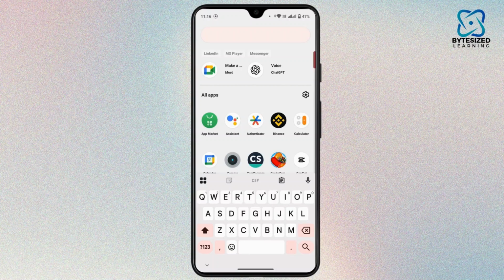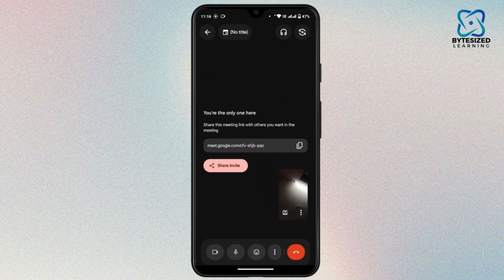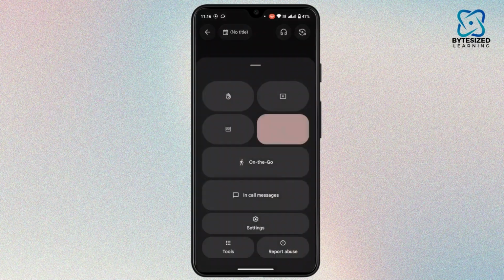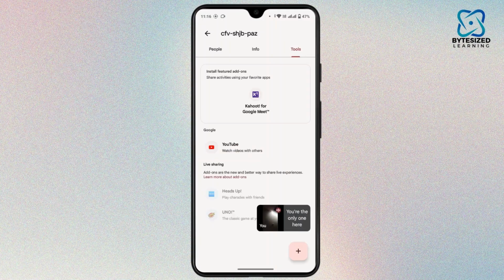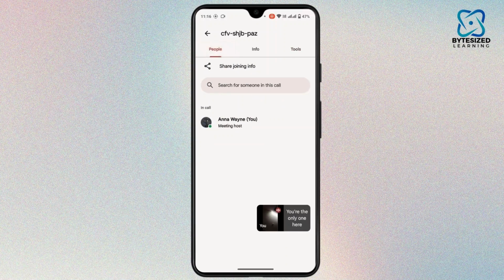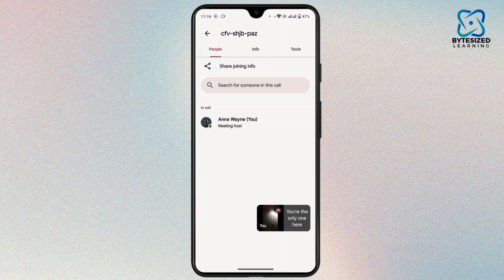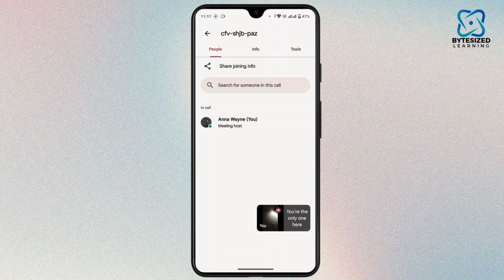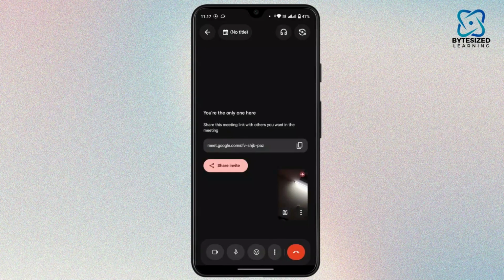How to View All The Participants in Google Meet in Mobile Device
Want to know how to see all participants in Google Meet from your mobile? In this quick tutorial, Kate shows you step-by-step how to view the participant list and explains limitations of grid/tiled view on mobile. Learn how to use the "People" tab, and when it's better to switch to a laptop or tablet for a full view. Perfect for teachers, students, and remote teams.

🎯 Video Tags (SEO keywords):
Google Meet, Google Meet mobile, view participants Google Meet, show all people Google Meet, Google Meet tiled view mobile, online meeting tools, see everyone in Google Meet, view attendees mobile Google Meet, video conferencing, Google Meet tips, mobile meeting guide, Google Meet tools tab, Google Meet for Android, Google Meet for iOS, virtual classroom tips, tech tutorial, Kate Google Meet

🎬 Chapter Timestamps:

00:00 - Introduction
Learn how to view all participants in Google Meet on mobile.

00:08 - Open Google Meet
Launch the app and join a meeting.

00:15 - Access Tools
Tap the three-dot menu at the bottom.

00:22 - Go to People Tab
Tap on "Tools" → then tap "People" to see the participant list.

00:35 - Mobile Limitations
Grid view may not be supported on your mobile device.

00:45 - Use Laptop or Tablet
For tiled layout, switch to a laptop or tablet.

00:55 - Enable Tiled Layout
On laptop/tablet, tap three-dot menu → Change Layout → Select Tiled.

01:10 - Conclusion